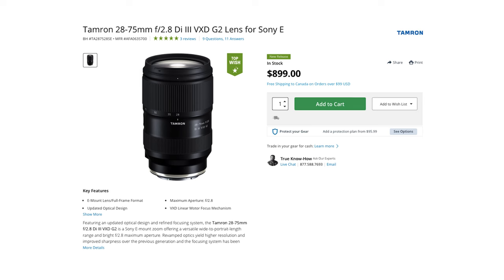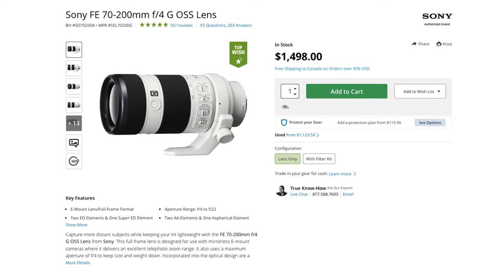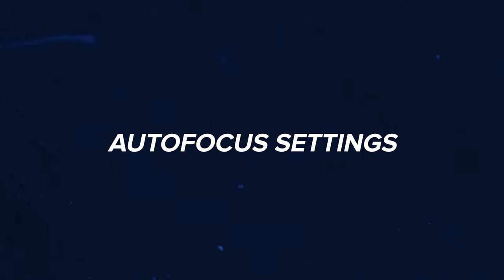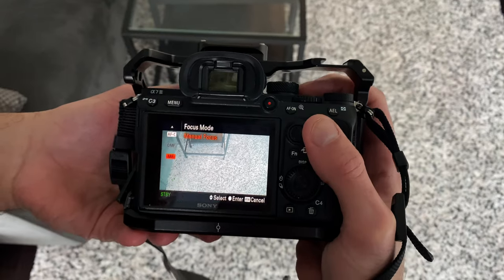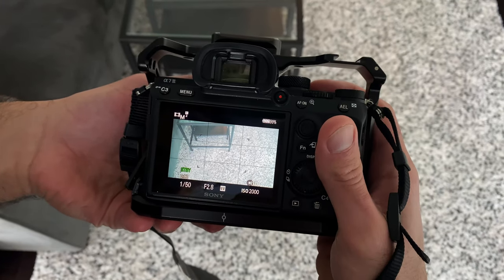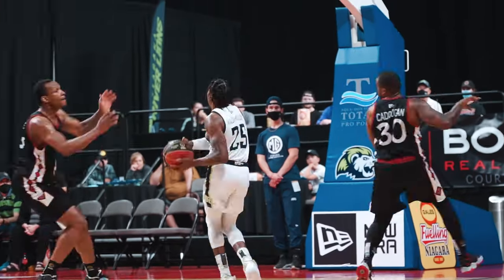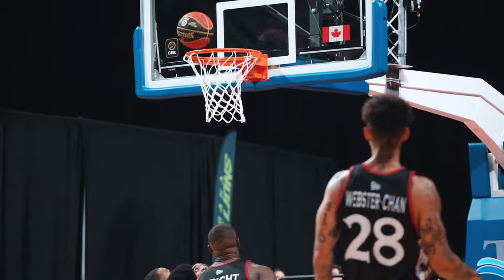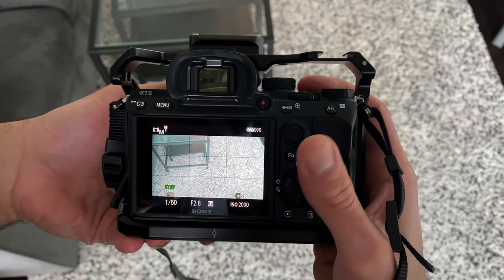Sony Autofocus Settings for Sports Videography (How to NAIL THE SHOT)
Learn how to never miss the shot by using these focus settings on your Sony A7iii or other Sony mirrorless camera when filming sports videos

In this sports videography tutorial, we go over my Sony autofocus settings that I use with my Sony A7iii when filming sports videos (these settings can also apply to other Sony mirrorless cameras like the a6500, a6400, and a6300 as well as newer cameras like the A7Siii and FX3). We talk about the pros and cons of autofocus and manual focus as well as the focus mode and focus area or focus zone that is best to use when filming sports videos. After this video you should know what focus settings to use with your Sony mirrorless camera to get the best results for sports videography!

RGB Light I Always Use at My Desk I am a participant in the Amazon Associates Program, an affiliate advertising program designed to provide a means for me to earn fees by linking to Amazon.com and affiliated sites Become a channel member to get access to get early access to videos, use custom emojis, and more!